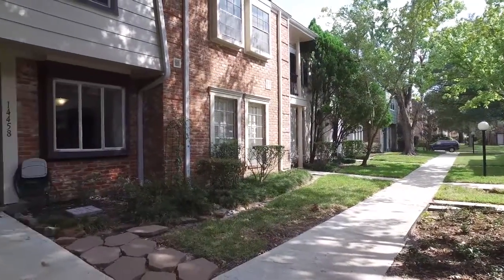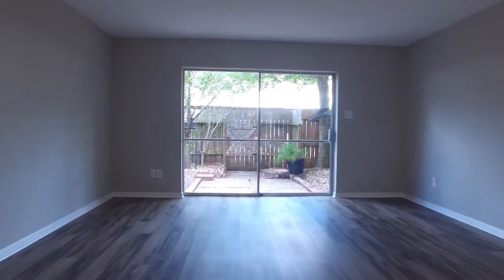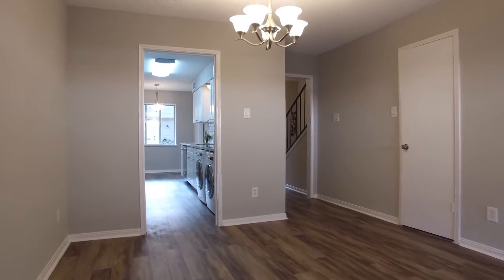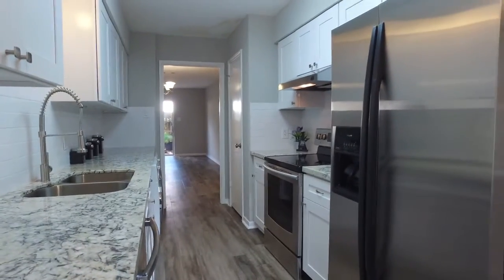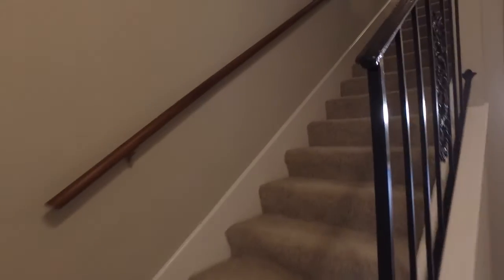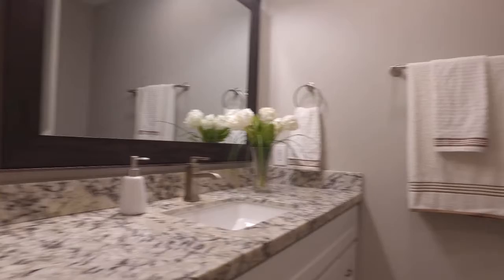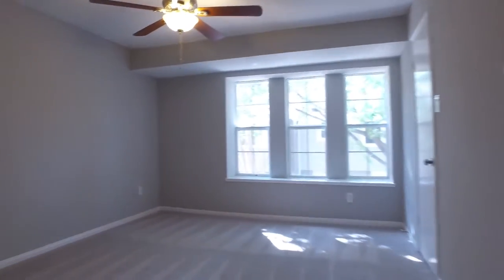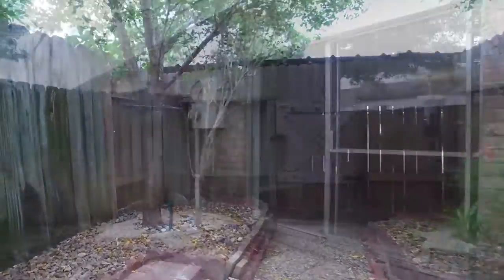14458 Misty Meadows Ln, Houston, TX 77079 With Voice Over